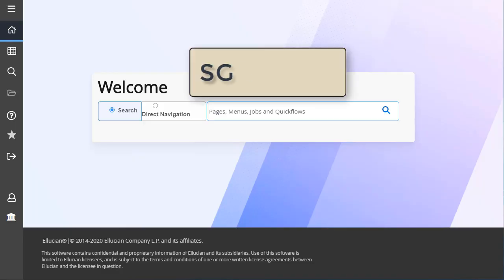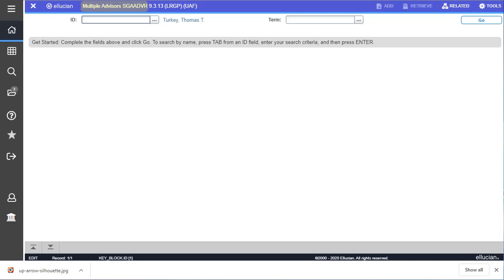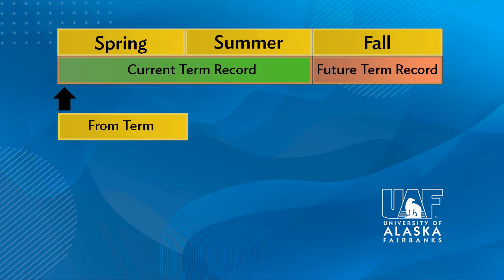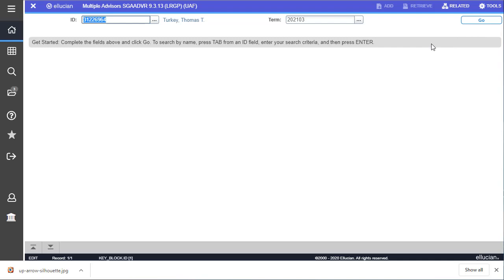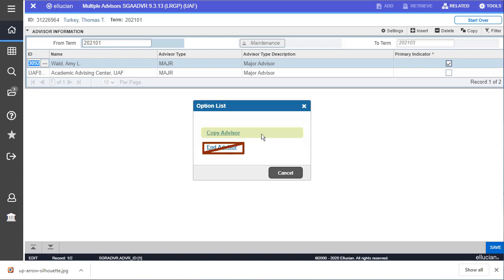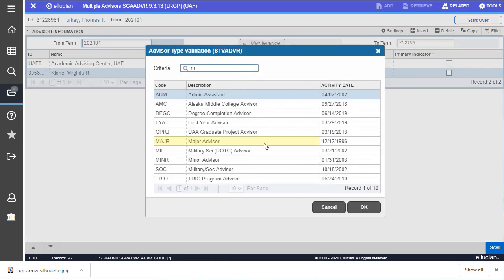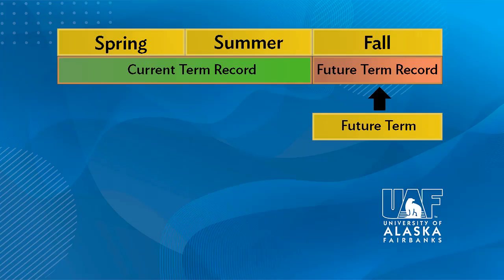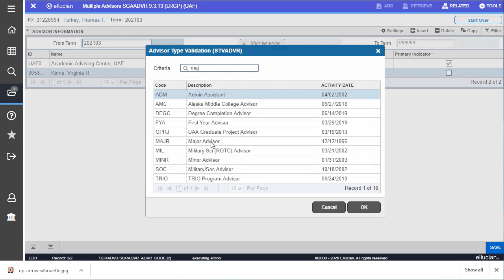UAF Advisor Update Multiple Advisors SGAADVR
How to update a UAF student's advisor record in Multiple Advisors SGAADVR.